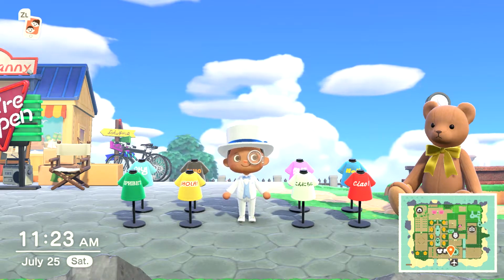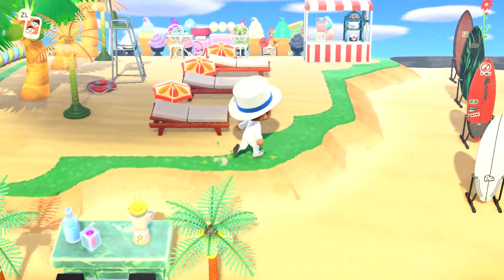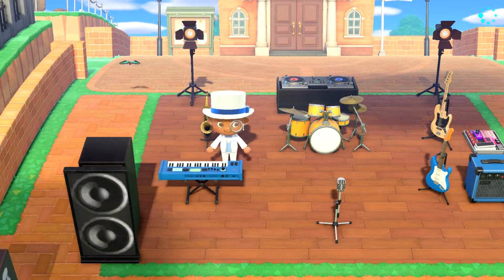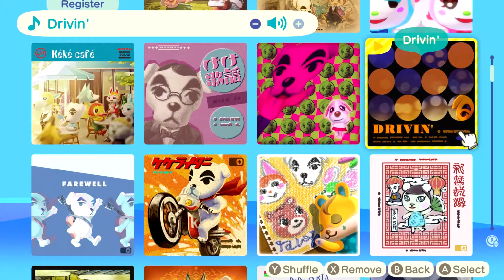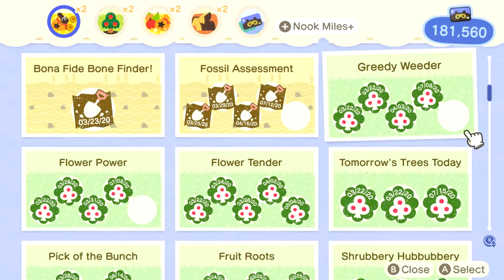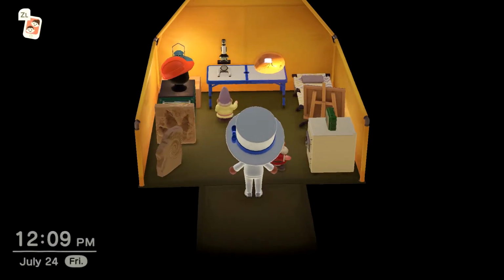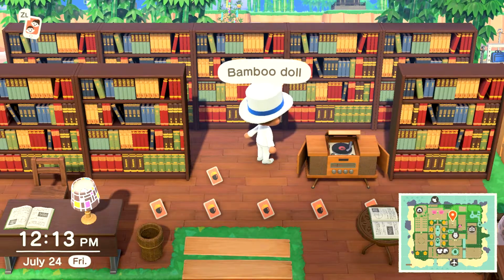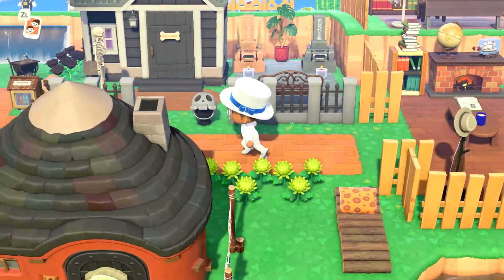Welcome to Part 2! No time travel. This is what an 830 Hour Island looks like.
This is the part 2 where we check out the concert area, party beach, diner, dig site, and library. Check it out and I hope you get some inspiration from it.